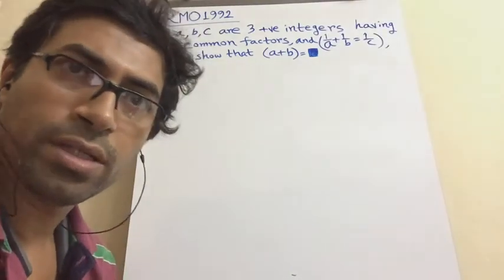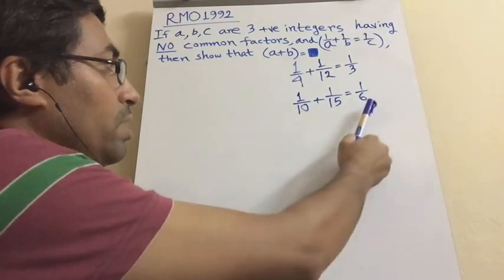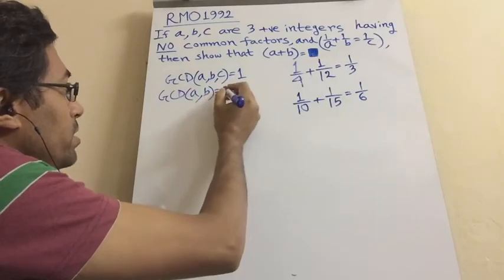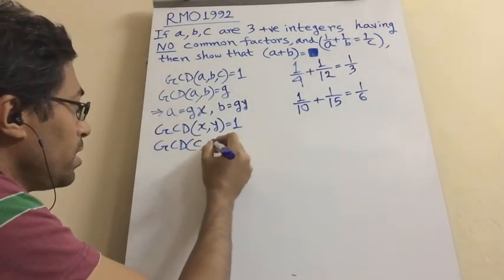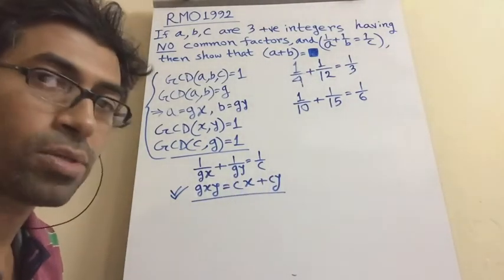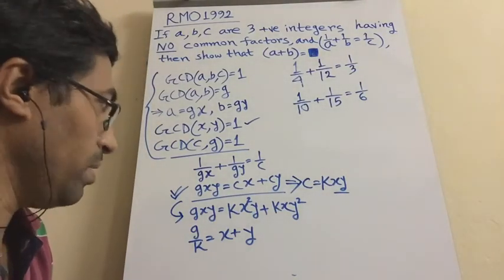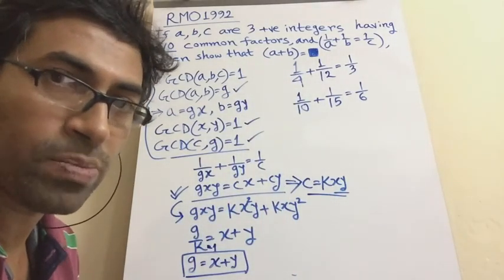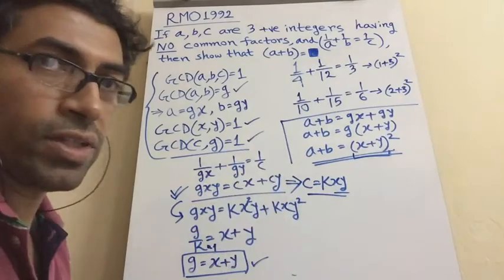If GCD(a, b, c)=1 and (1/a+1/b = 1/c) then (a+b) is perfect square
This question is from Indian Regional Math Olympiad (RMO) 1992.

If a, b, c are 3 positive integers such that they share NO common factors, and if (1/a + 1/b = 1/c), then show that (a + b) is a perfect square.